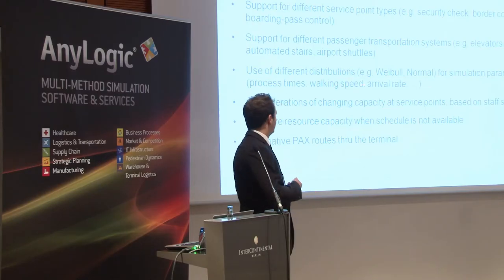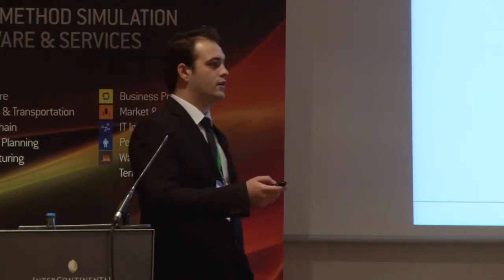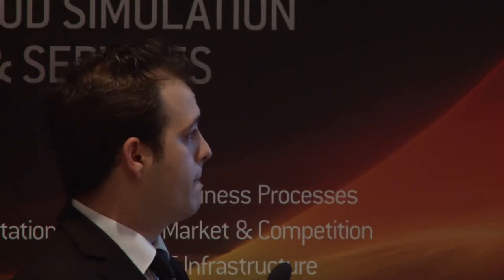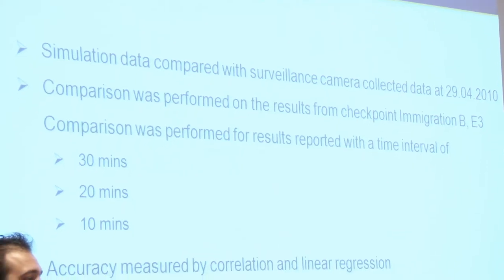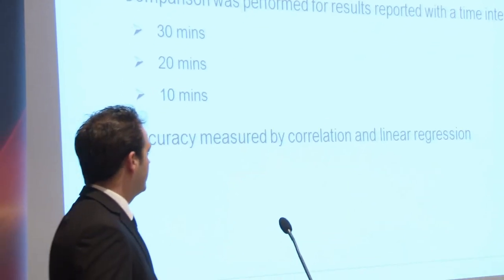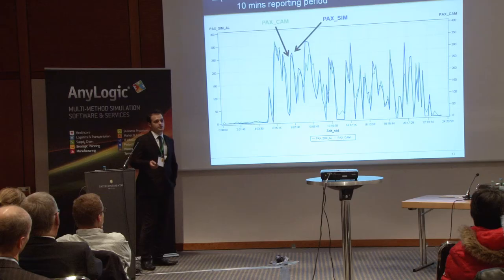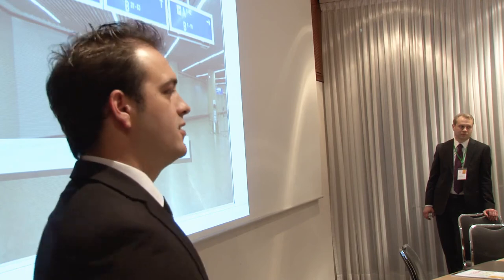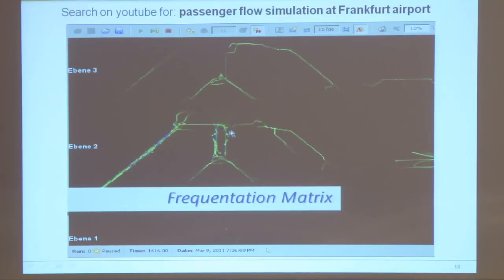Passenger Flow Simulation at Frankfurt Airport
AnyLogic Conference. Frankfurt Airport case study by Flaviu Feier, ACP-It AG (Germany).